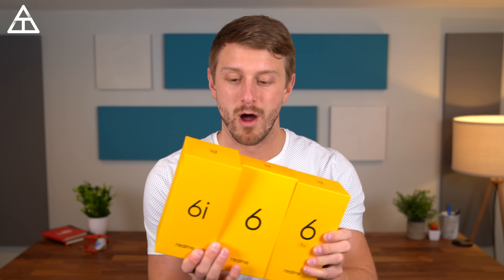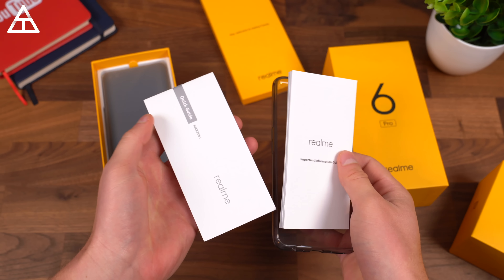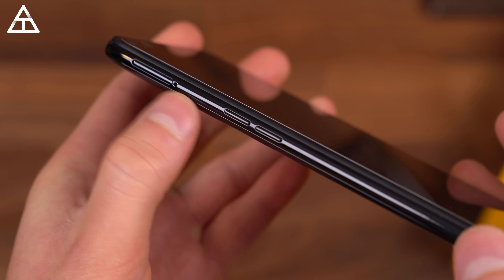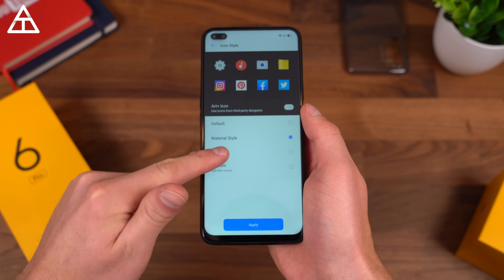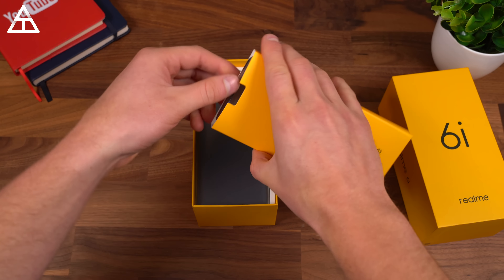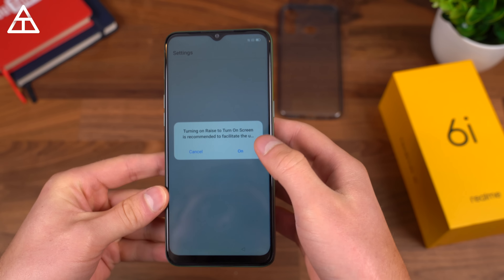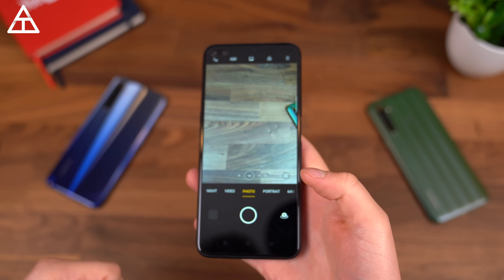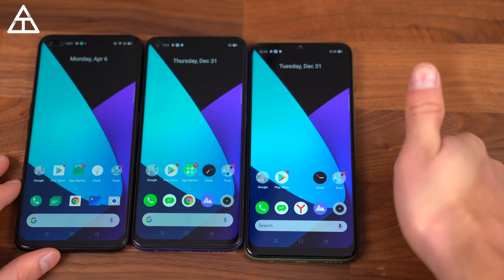Realme 6 Pro, 6, and 6i Unboxing: 90Hz on a Budget!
Here is a look at the latest Realme 6 series! Comparing the 6 Pro, 6 and 6i from Realme, we'll see what comes in the box and also show off the 90Hz displays the 6 and 6 pro have.
My gear: